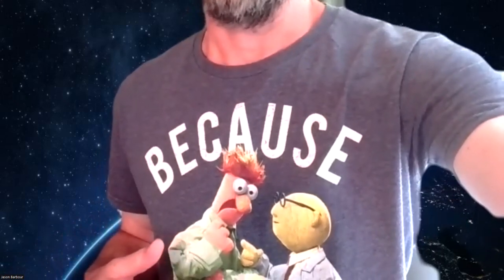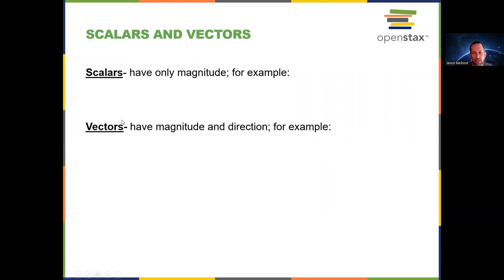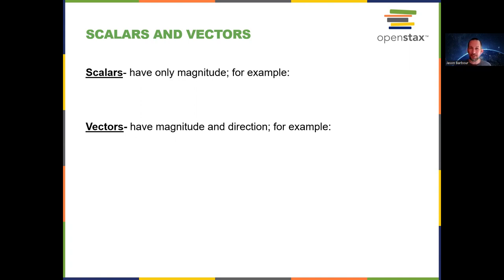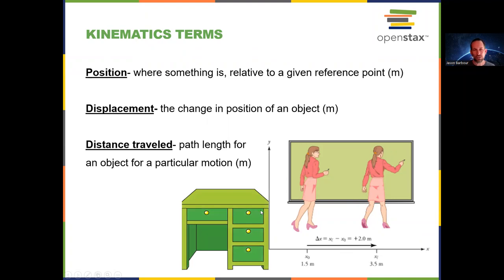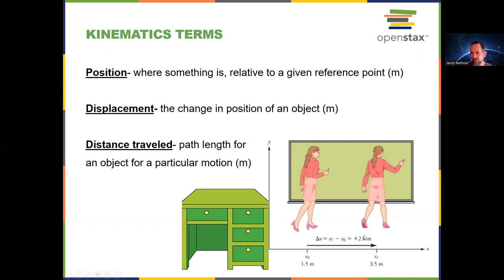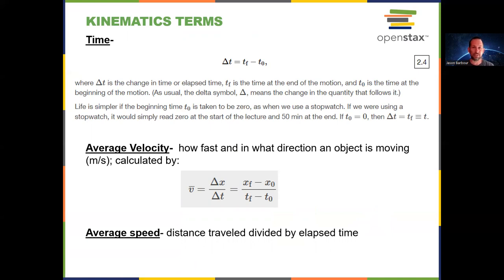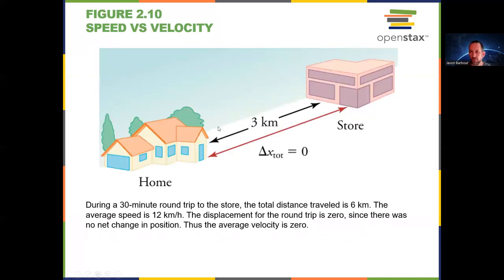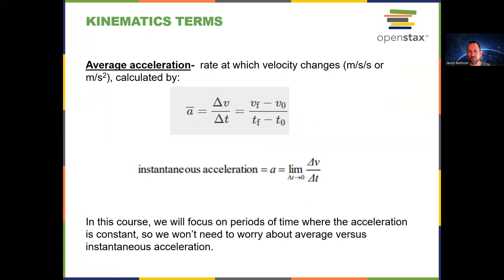PHY 111 Module 1 Lecture Video A